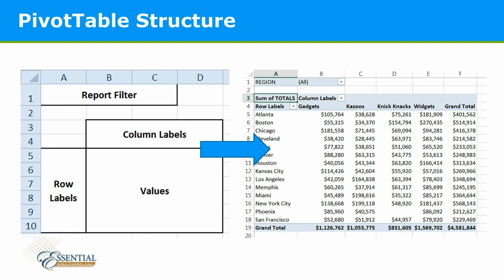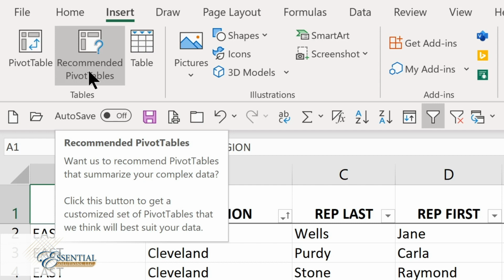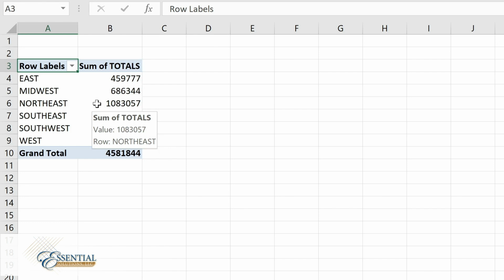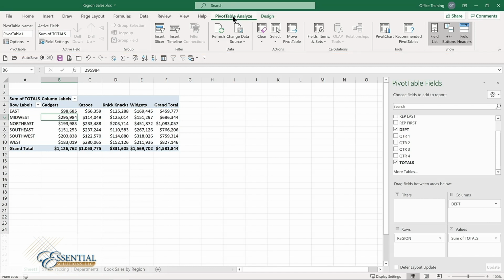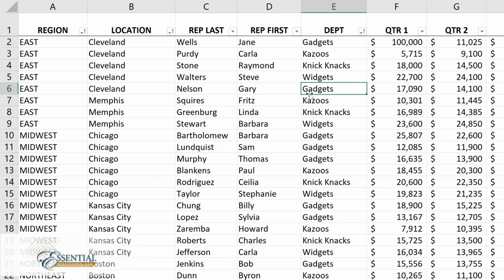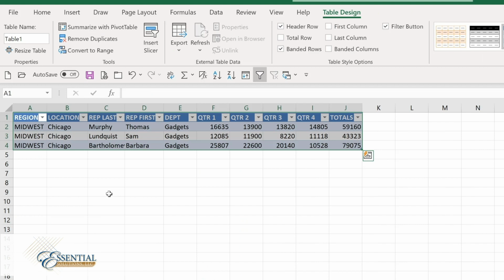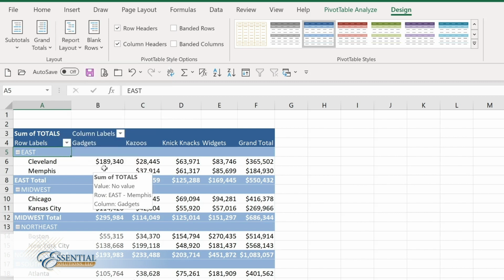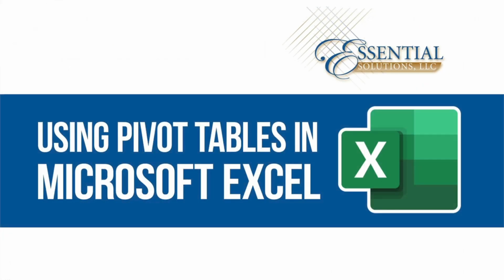Microsoft Excel Pivot Tables Training | Baton Rouge and New Orleans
Running Microsoft Excel? Have questions about pivot tables? Essential Solutions provides training on Microsoft Excel and other Microsoft solutions for businesses in Baton Rouge and New Orleans.